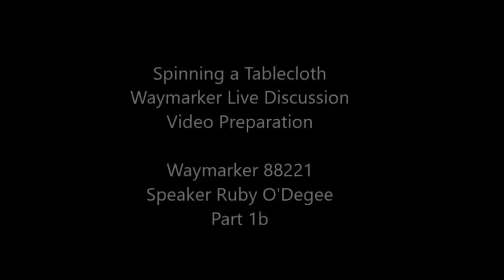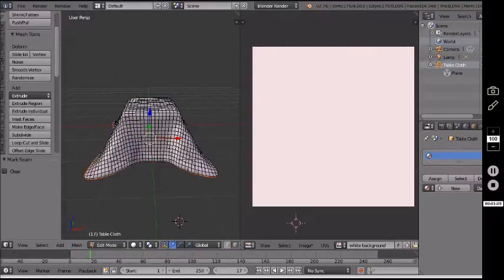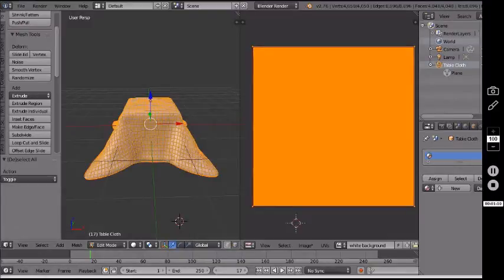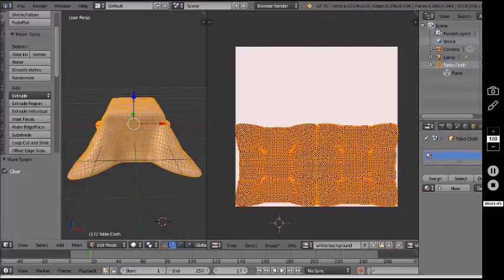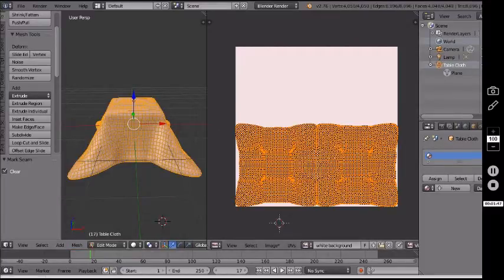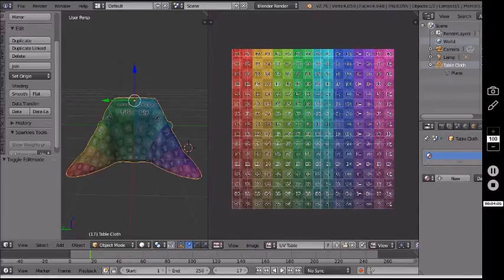Spinning Cloth Part1b